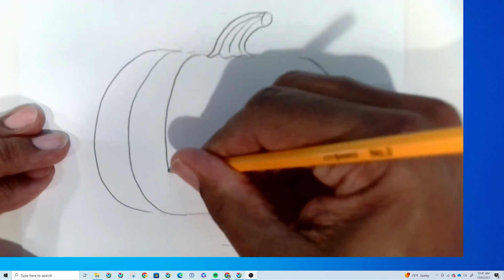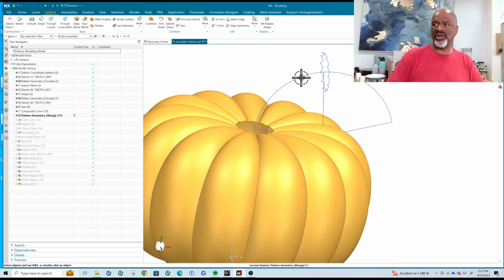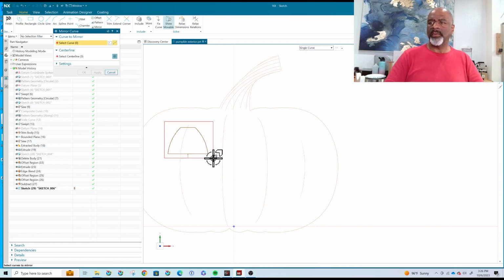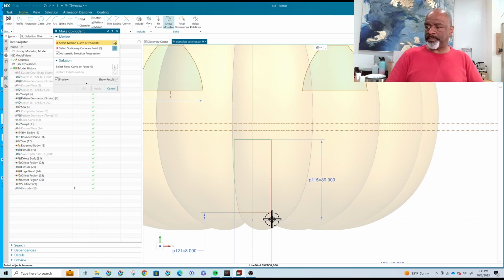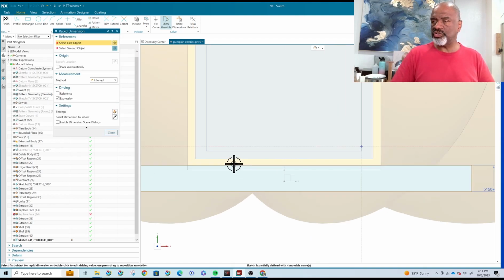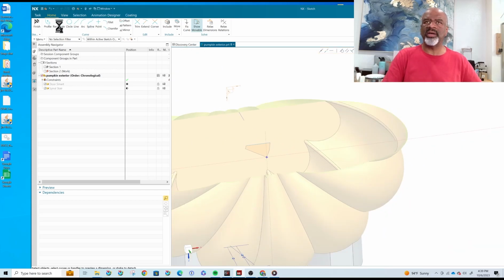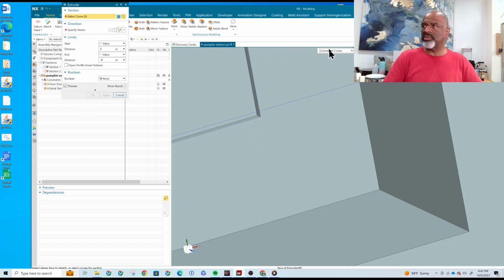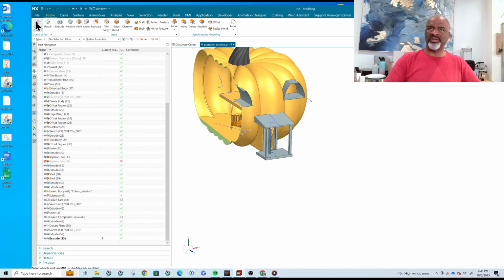Siemens NX - How to Create a Pumpkin in NX Tutorial - Swept - BIM - Halloween - Sketch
If you have ever wanted to live in a pumpkin, model a pumpkin, or possibly both, then this video is for you. Follow along and learn various techniques and ways to create interesting geometry.

0:00 Introduction
0:13 Hand Sketch
1:12 Base Pumpkin Model
3:25 Pumpkin Stem
7:25 Windows & Door
17:06 Using BIM